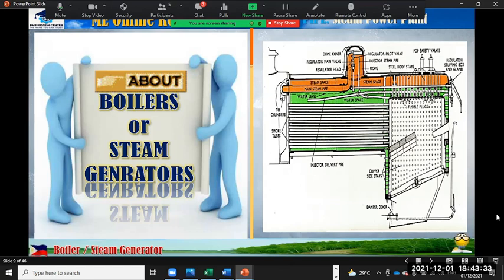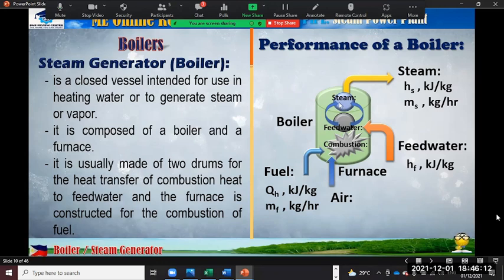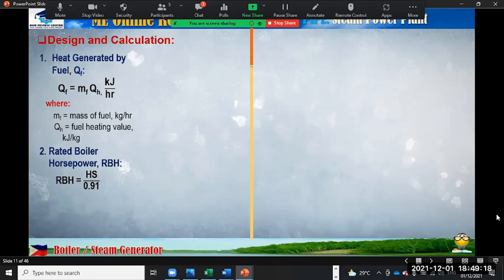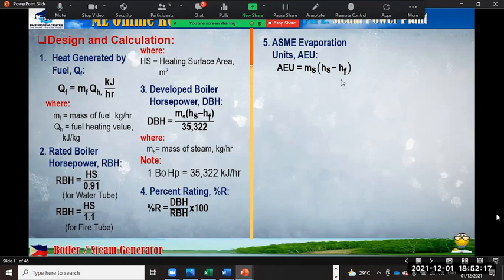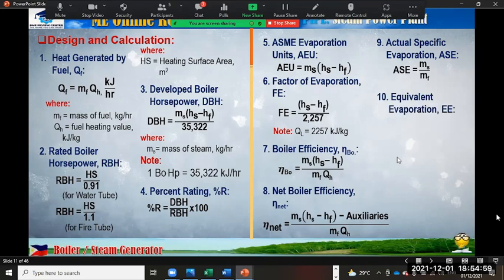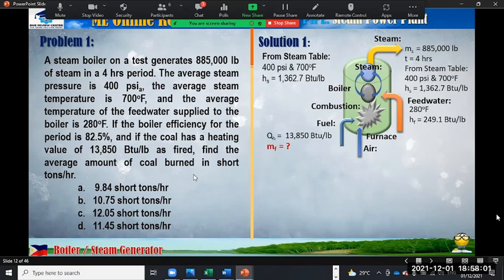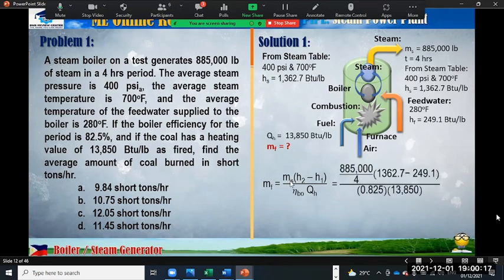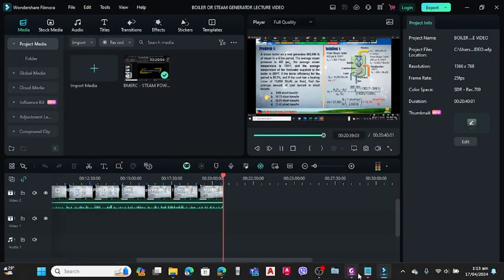Boiler or Steam Generator Lecture Video